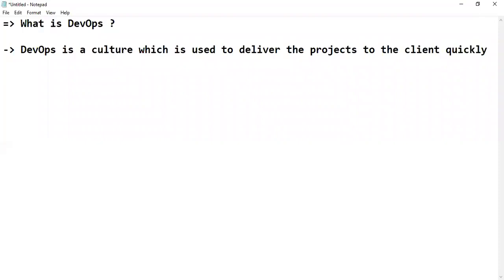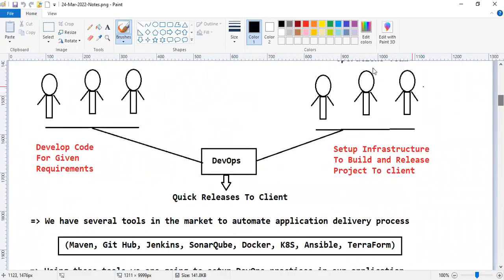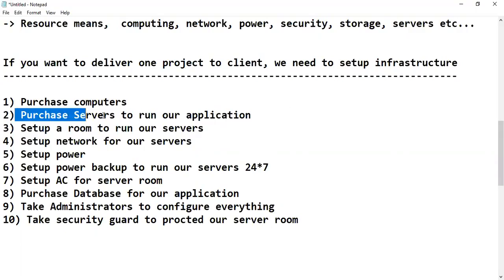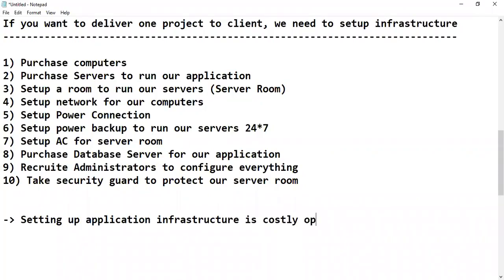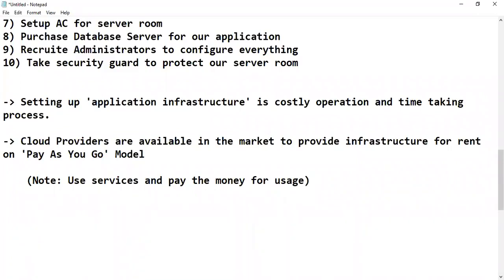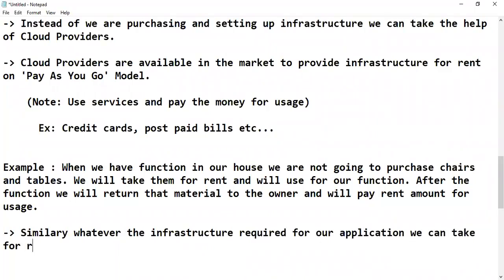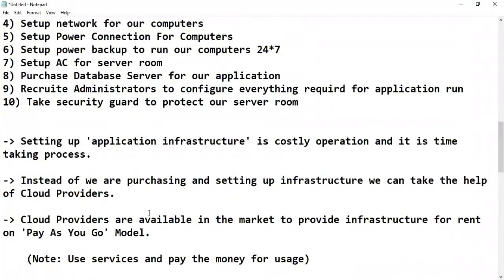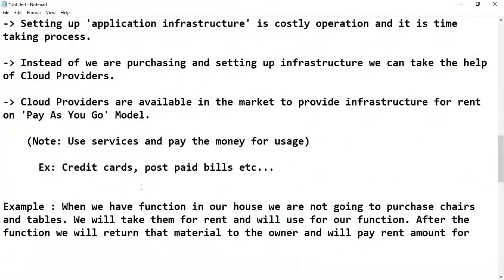Session 5 28th March 2022